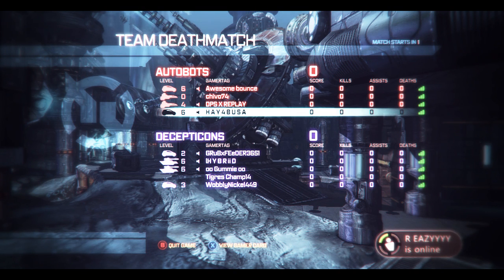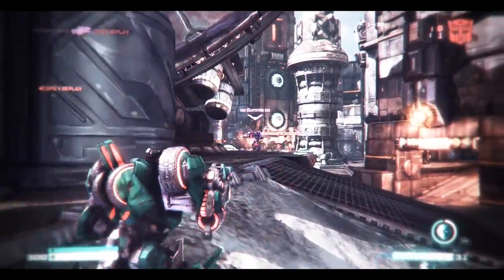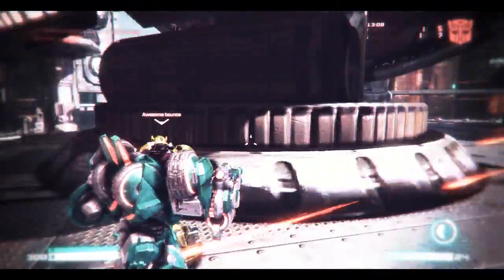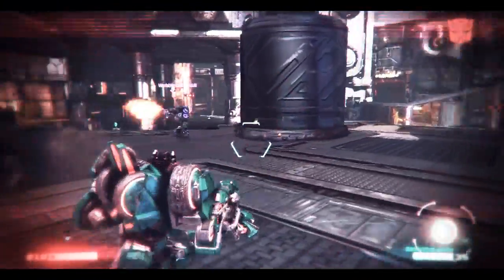тʀᴀɴѕғоʀмᴇʀѕ: ғос | ᴛᴅᴍ ᴏɴ ᴀʀʀᴀצ [ɪɴғɪʟᴛʀᴀтоʀ]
My review and take on the infiltrator class as of the beta.